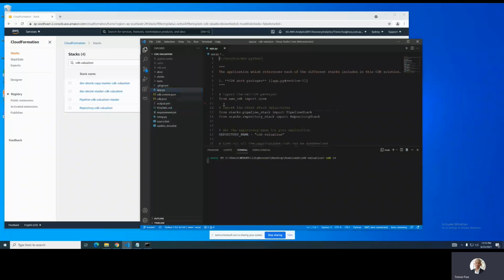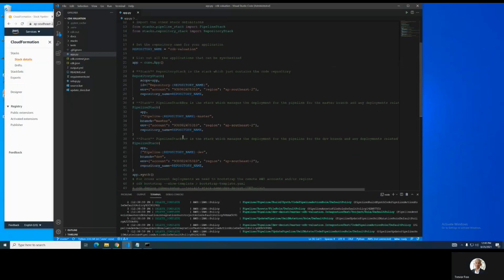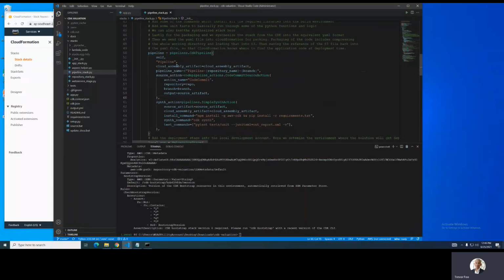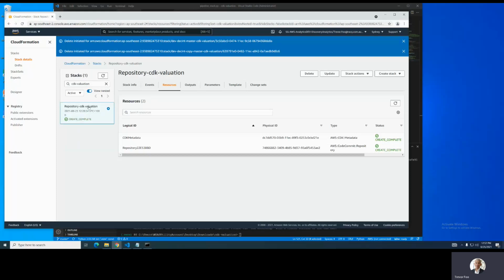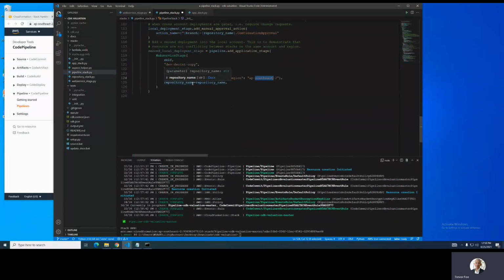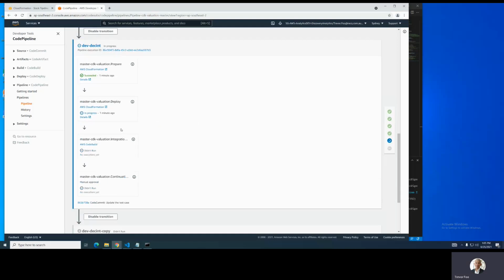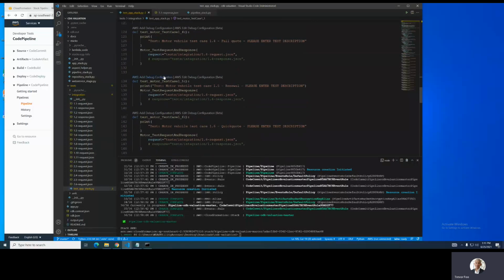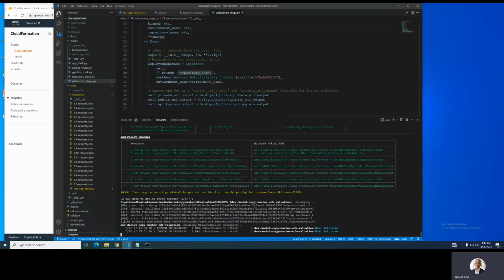What does a actual AWS CDK solution look like